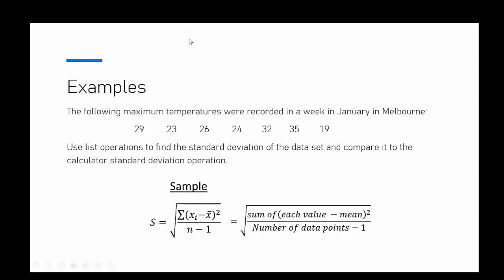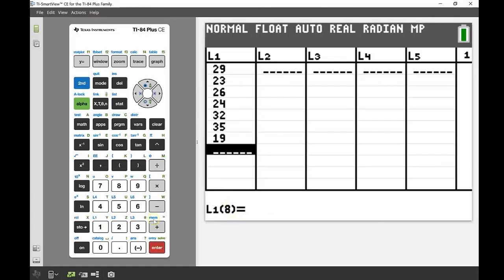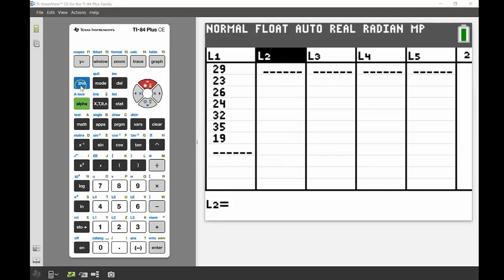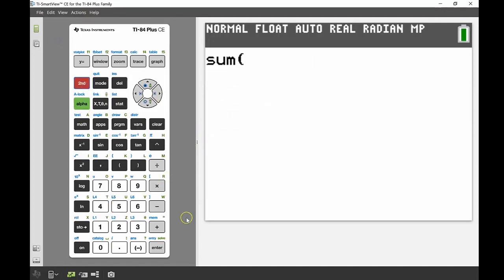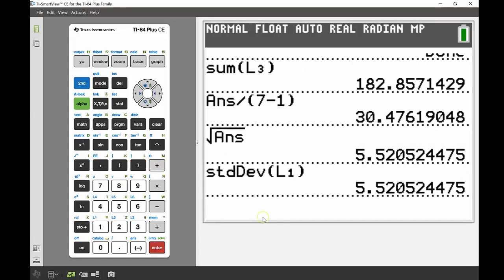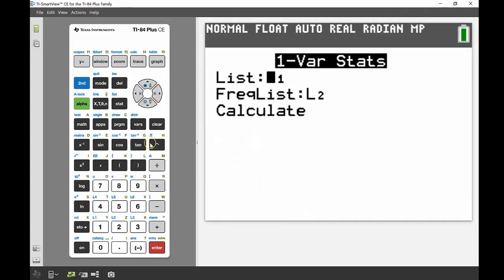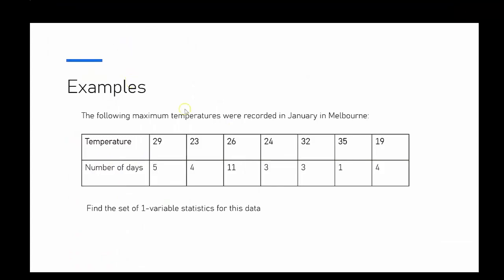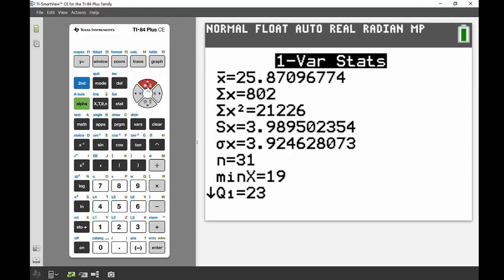Analyze a One Variable Data Set on the TI-84 Plus CE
In this data and statistics tutorial, discover how analyze a one variable data set  on a TI-84 Plus CE graphing calculator.

In this lesson, you will:
• Learn how to perform individual calculations on a list and more complex list operations.
• Use the 1-variable statistics to find a complete statistical overview of a set of data.

Chapters
00:00 Intro
00:10 Example: Data Set of Temperatures and Using Standard Deviation on the TI-84 Plus CE
00:51 Enter Data Points in a List Using the Statistics Menu on the TI-84 Plus CE
01:29 Back to Example
02:26 Subtract/Minus the Mean of a List Using the TI-84 Plus CE
03:10 Squaring Values of a List on the TI-84 Plus CE
03:30 Add Lists Together Using Sum on the TI-84 Plus CE
04:08 Dividing Data Points in a List on the TI-84 Plus CE
04:27 Squaring Data Points in a List on the TI-84 Plus CE
04:39 Comparing Data Using the Standard Deviation Function on the TI-84 Plus CE
05:28 Additional Operations Within the List Function on the TI-84 Plus CE
06:10 1-Variable Calculations To See Statistical Overview of Data Set Using the Stat Button on the TI-84 Plus CE